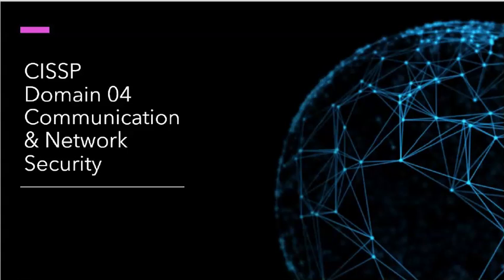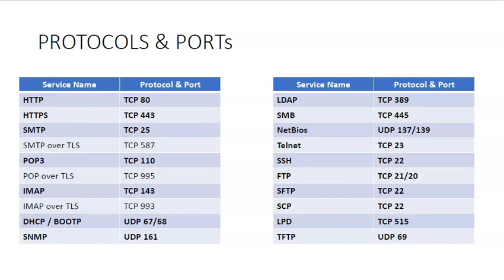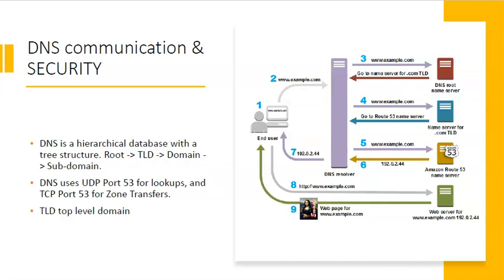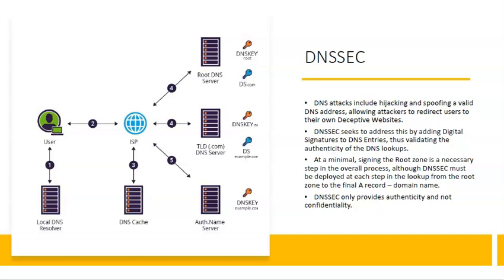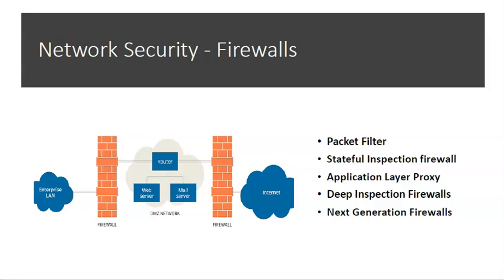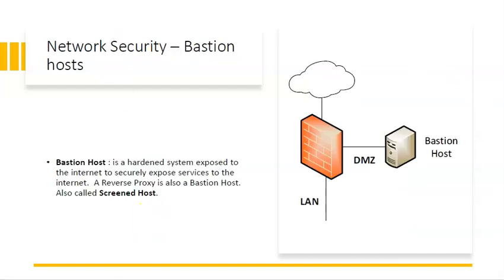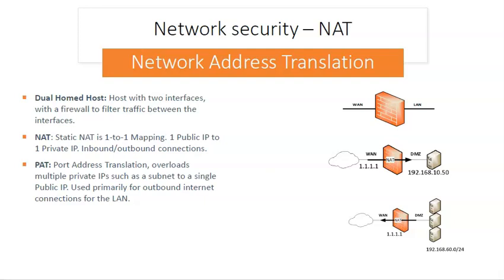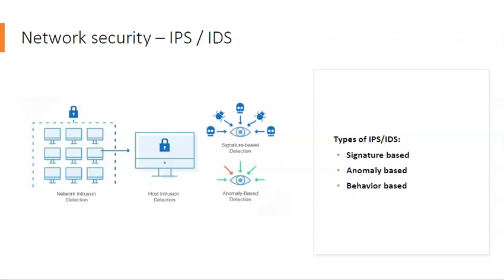Day 08 CISSP Live Class Communication & Network Security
Domain 04 of CISSP wants you to understand Communication & Network Security covering the design principles of Network Architectures,  Secure network components & the Implementation of  secure communication channels according to design

This Video is the second day of Domain 04 of CISSP

Join 25learn.com for more such session videos and to get your copy of the 2021 Updated CBK Jamboards of CISSP